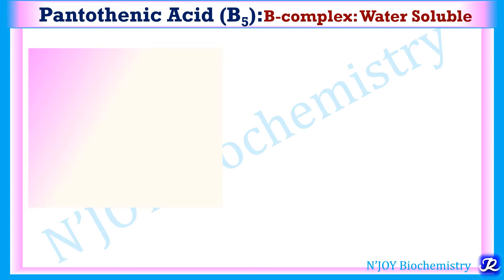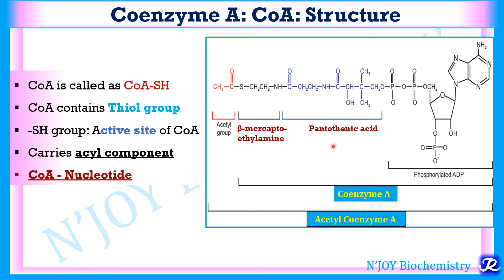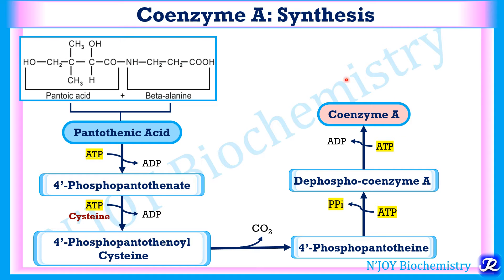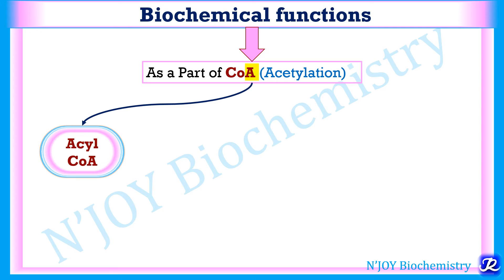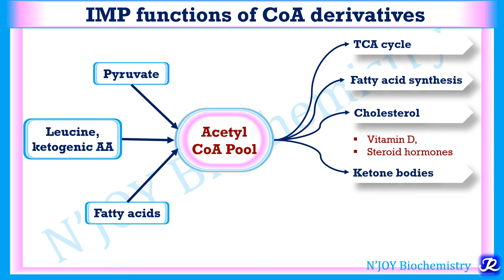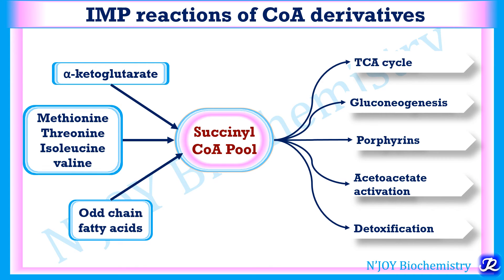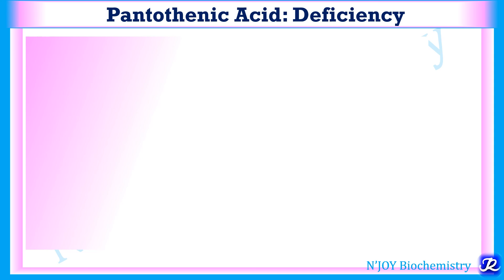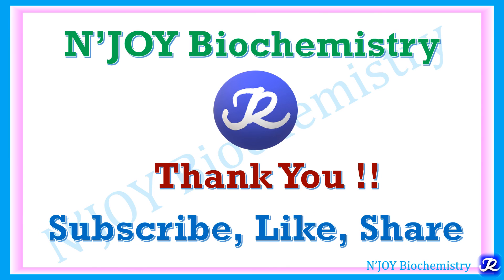10:Vitamin B5-Pantothenic Acid| Water Soluble Vitamin| Vitamins| Biochemistry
References: Textbook of Biochemistry-Vasudevan, Indumati